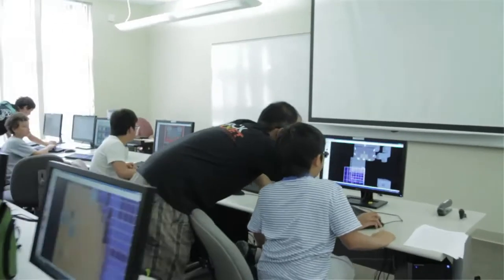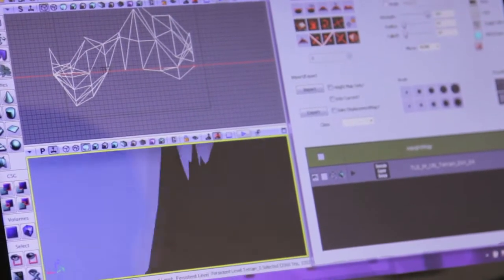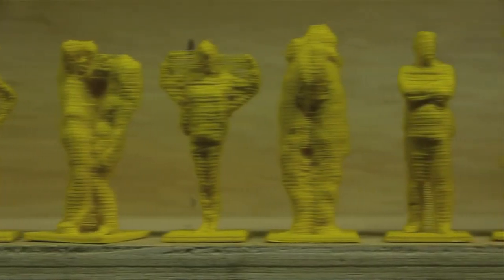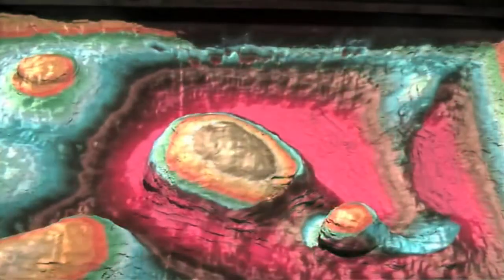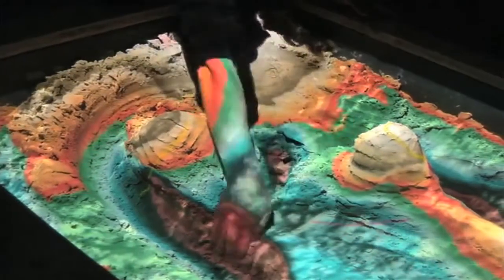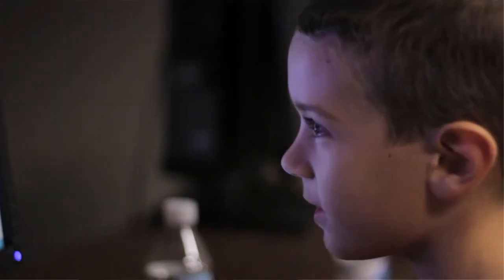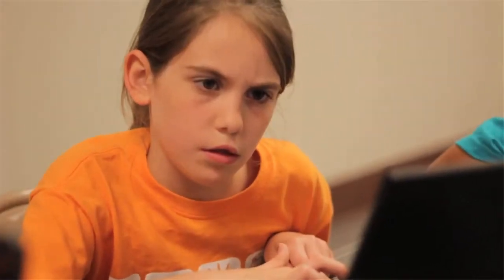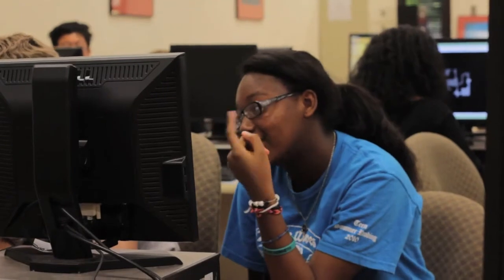Black Rocket Rocketeers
Learn what it means to be a rocketeer, from one of our very first, Shyam.